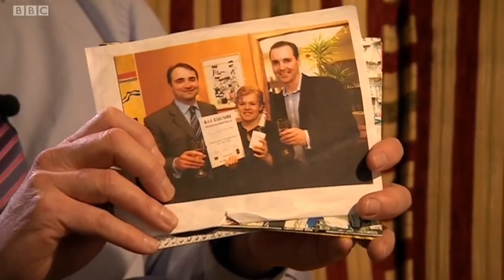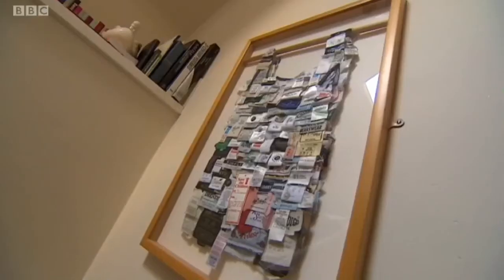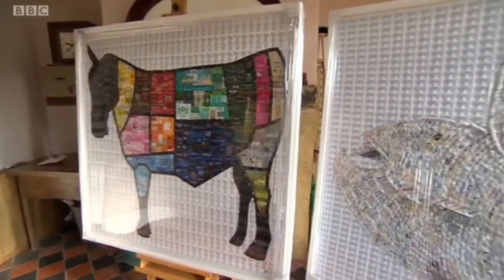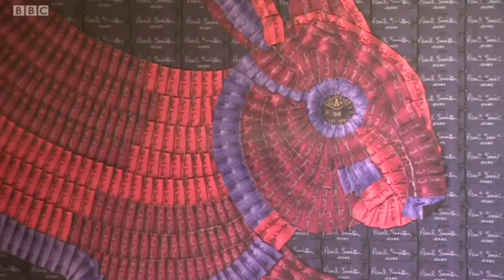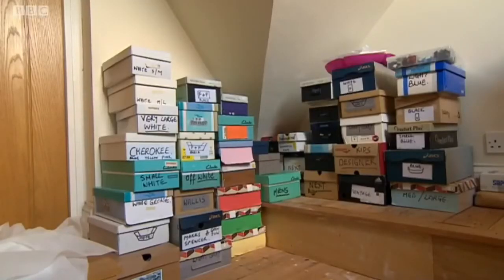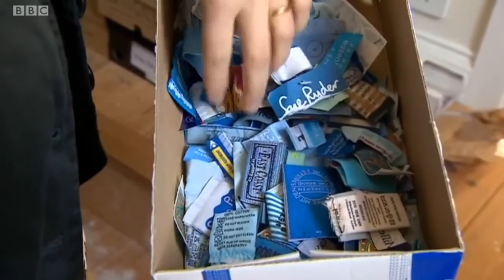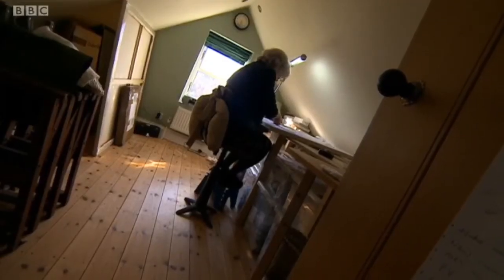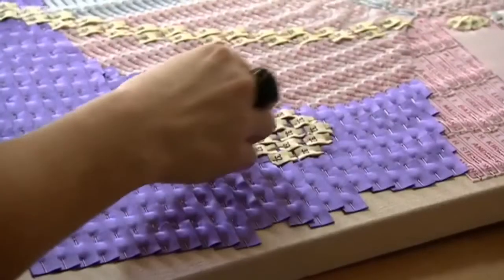Artist Joy Pitts - TV interview with East Midlands Today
Artist Joy Pitts, discussing her work: including 'Red Rabbit' as commissioned by renowned fashion designer Paul Smith and her recent exhibition at the Royal Academy.